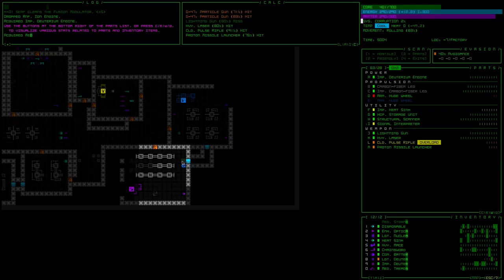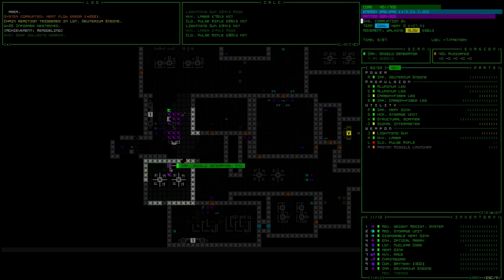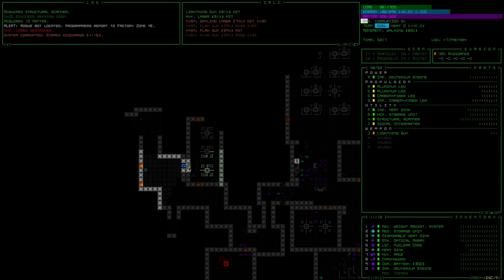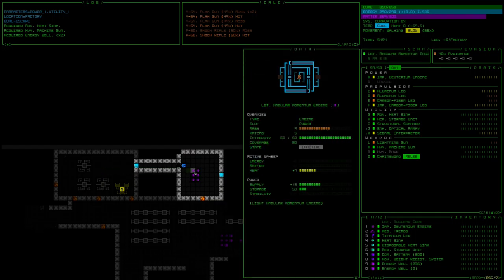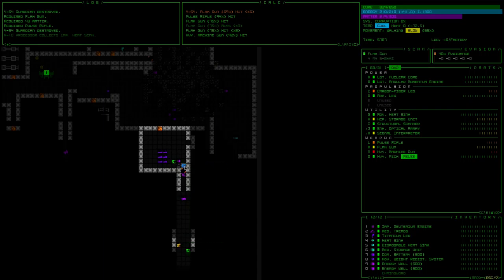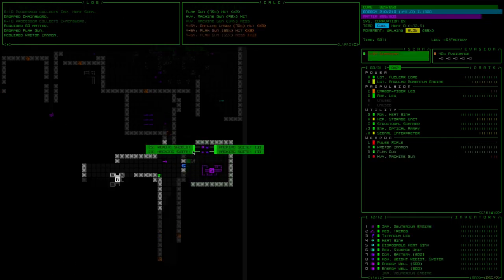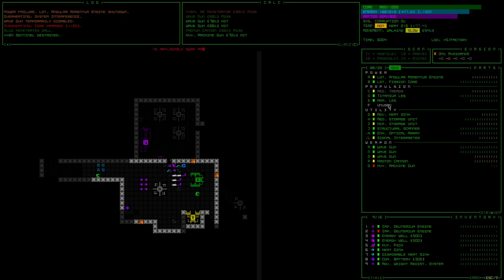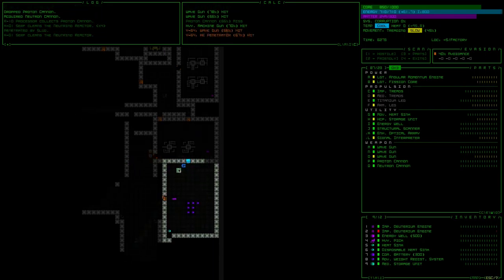But Now I'm Found! - Cogmind - Episode 6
We make some quick progress.